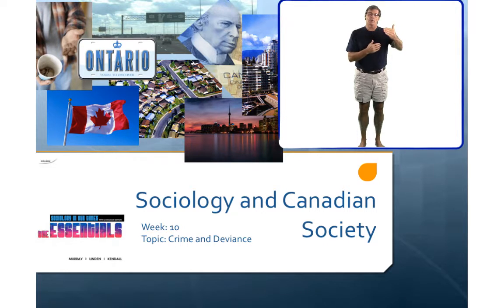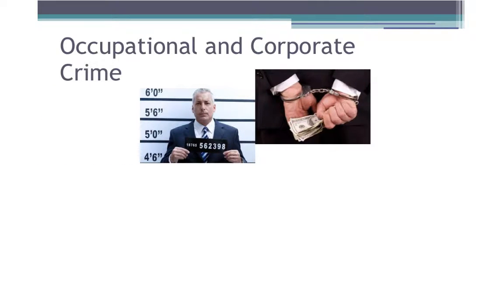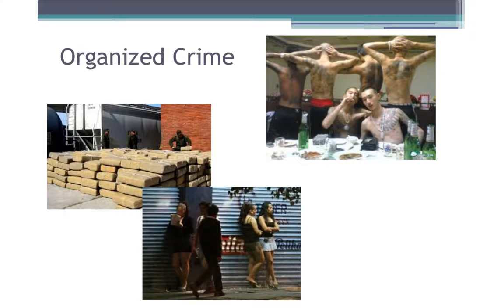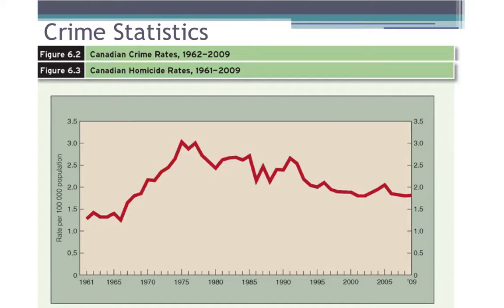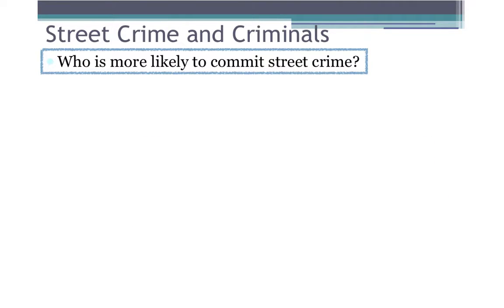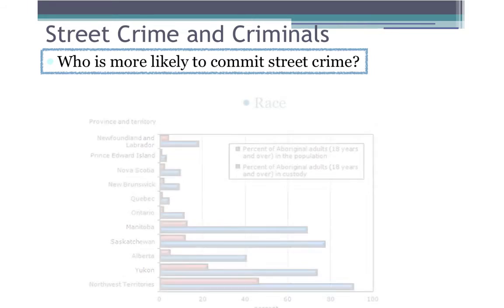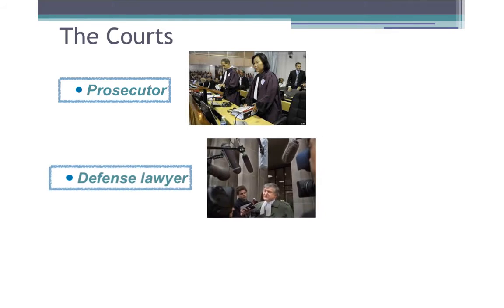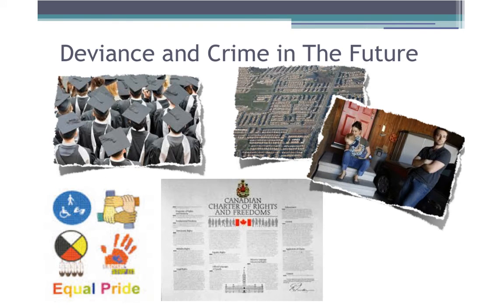SteveMillers Sociology 1 Crime and Deviance P2 W11 F16